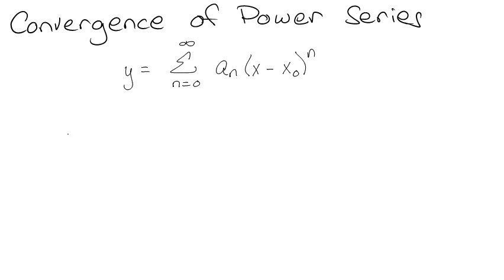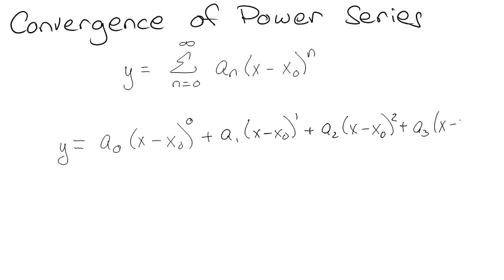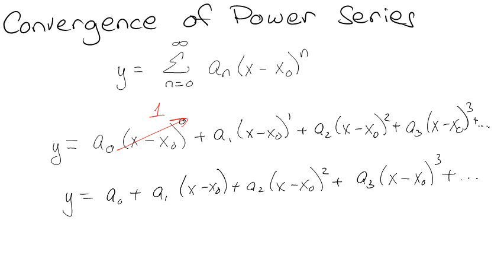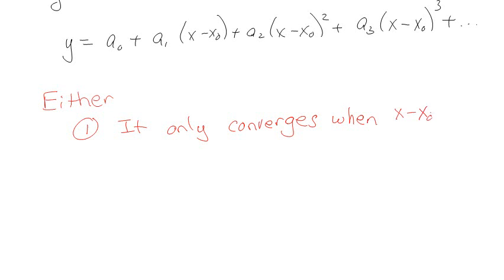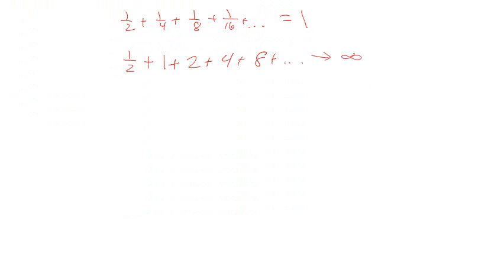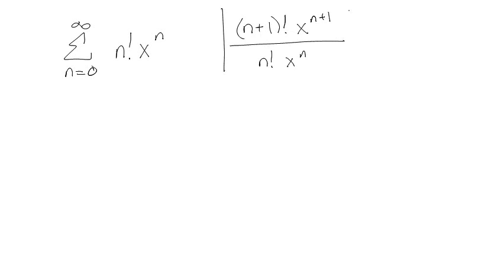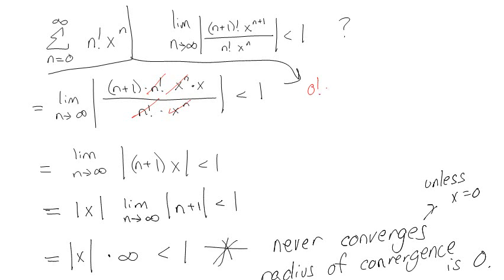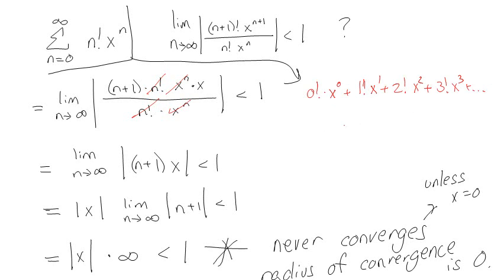Radius of Convergence for a Power Series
In preparation for using power series to solve ODEs, we do a quick review of how to find the radius of convergence.